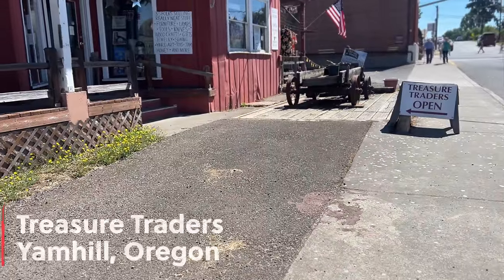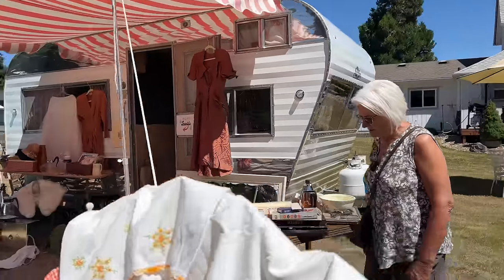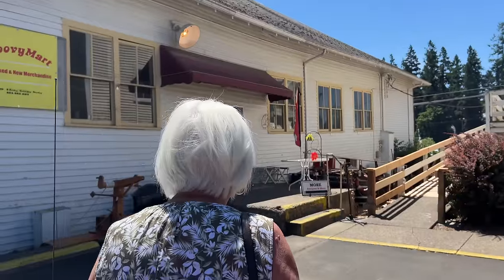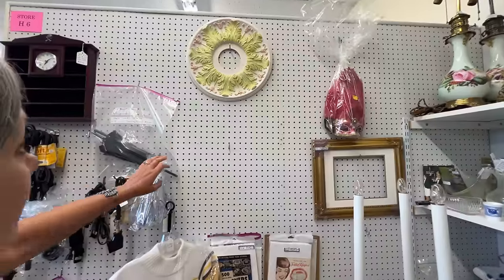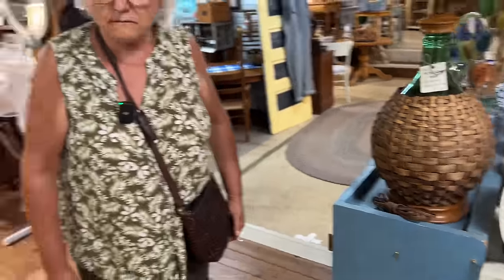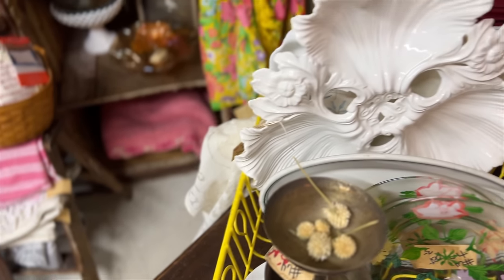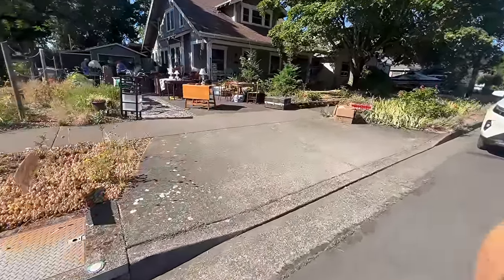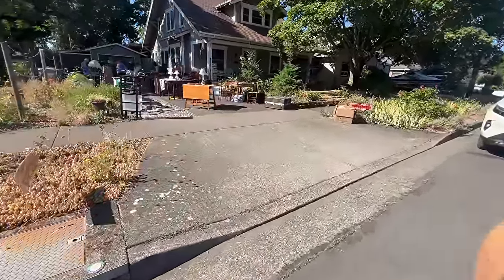Home Decor & Furniture To Thrift - Goodwill Shopping Tips - Vintage Antiques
I love shopping second hand, especially for unique home decor and furniture pieces. Second hand shopping for interior design trends at Goodwill is a great way to save money, plus it's great for the environment. Estate sales , garage sales and auctions are probably my fave places to really find the best prices on antiques and vintage artwork and furniture that can also be quite valuable.